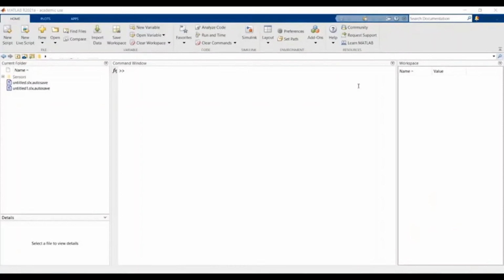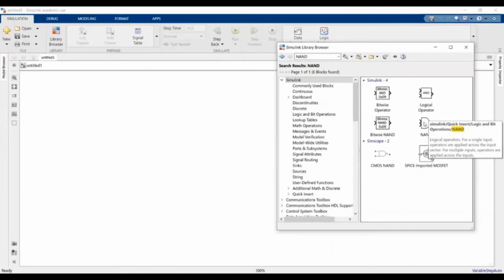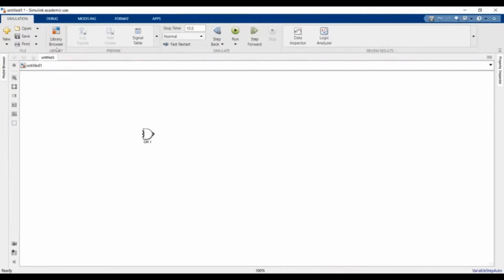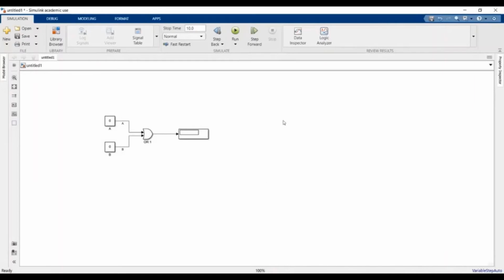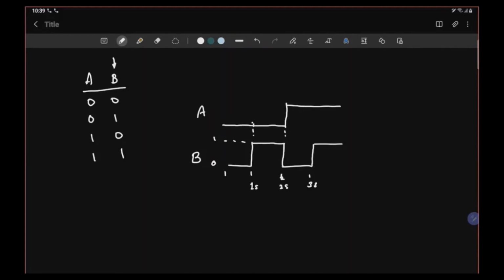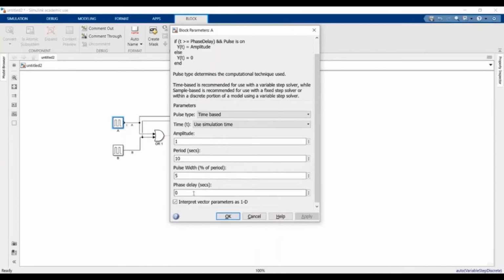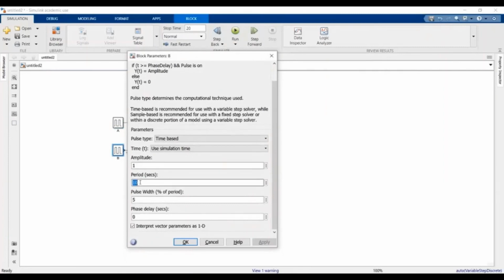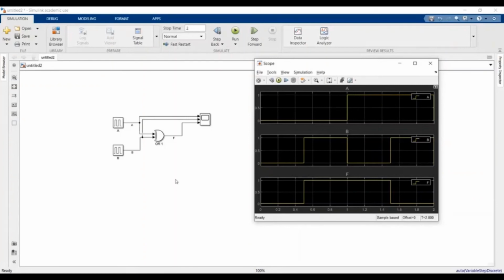Digital Circuit Simulation with Simulink